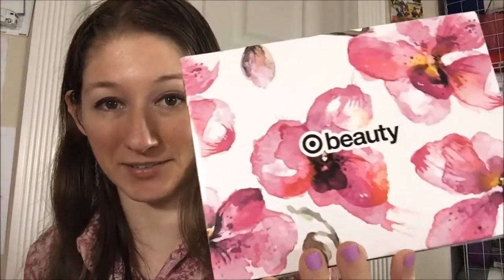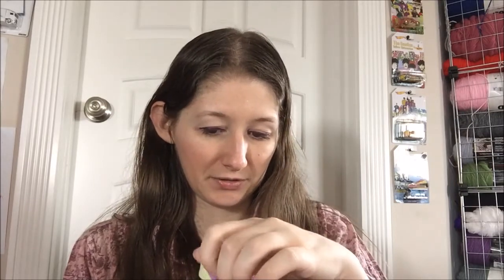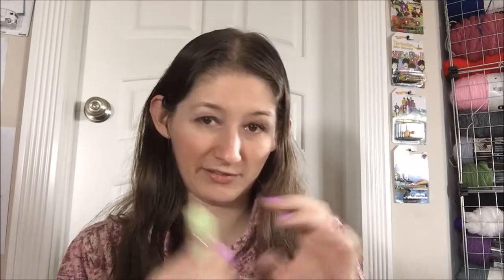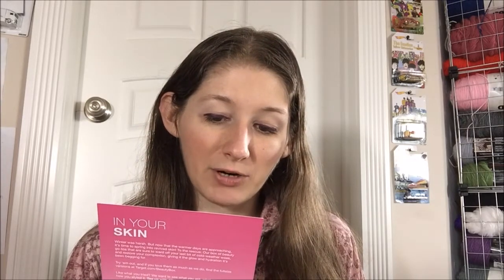Target April 2019 In Your Skin Beauty Box Unboxing!